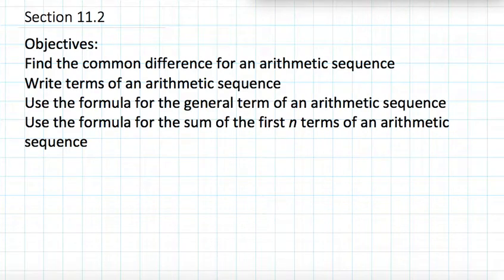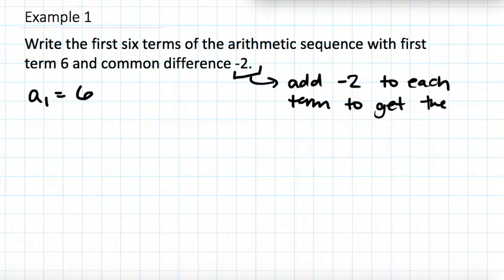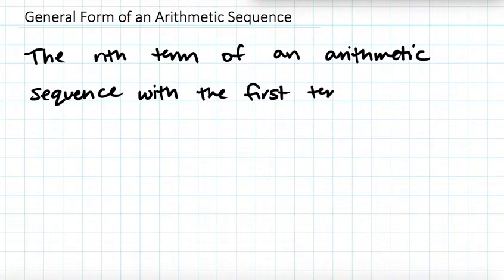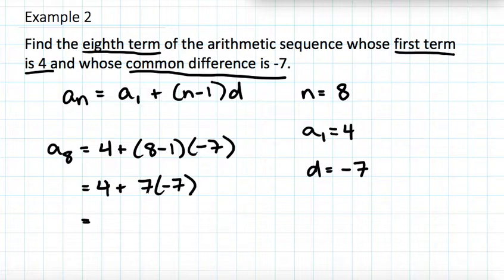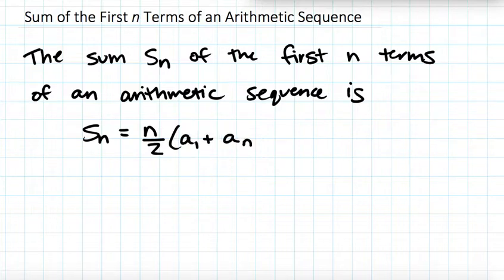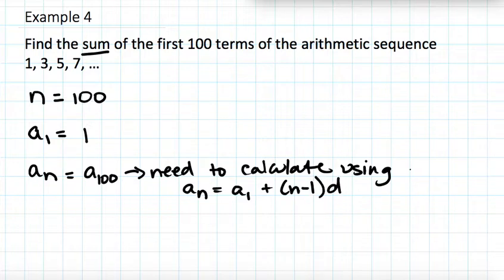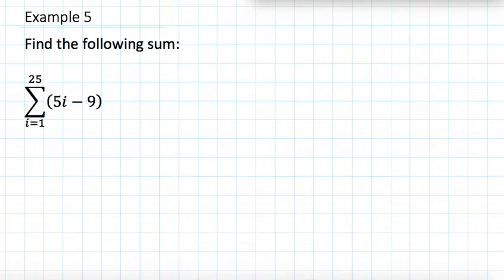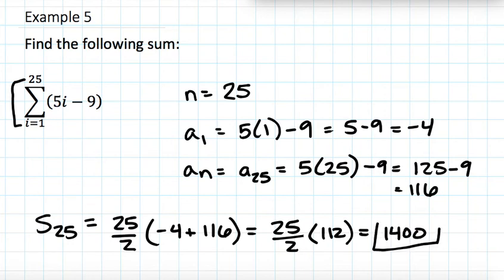Section 11.2: Arithmetic Sequences